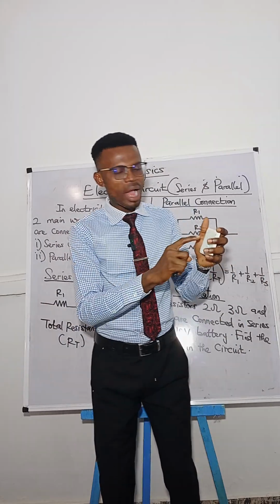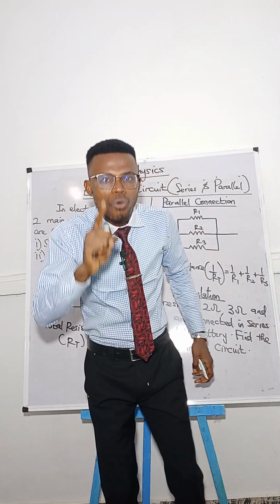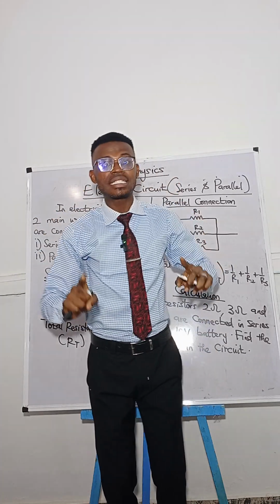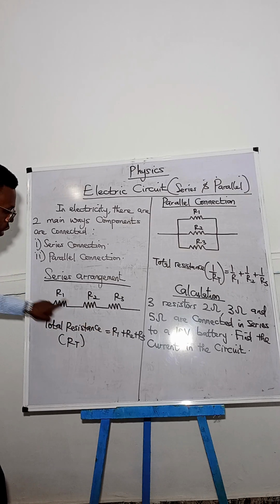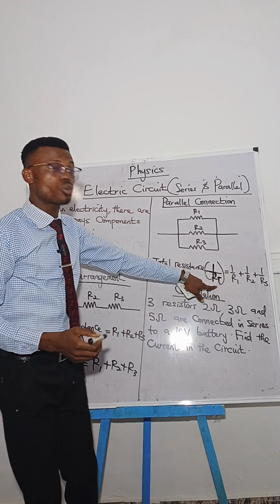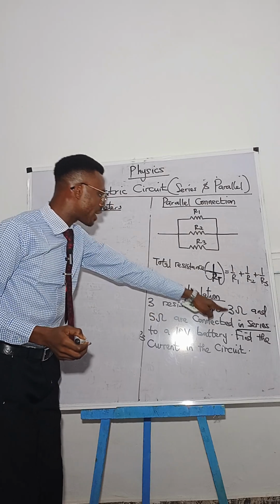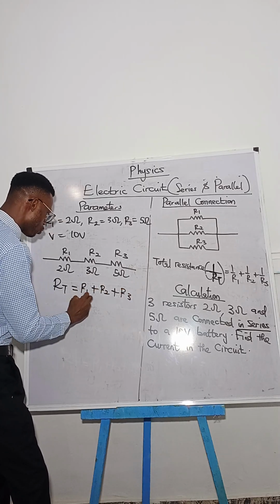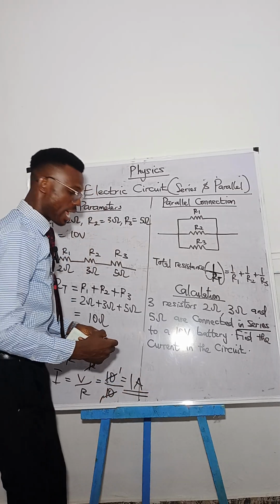Series vs Parallel Circuits — Stop Guessing, Start Solving